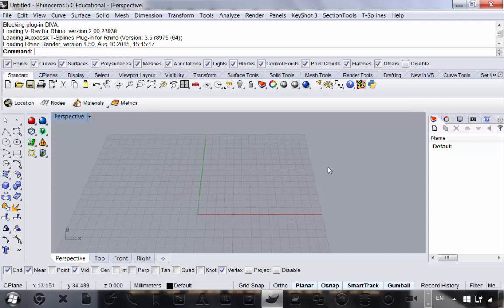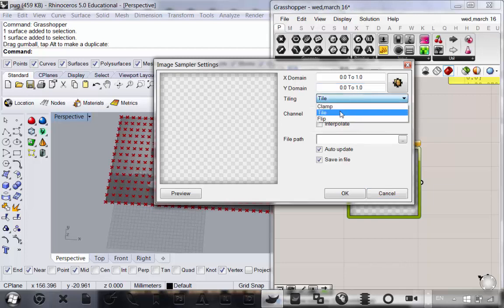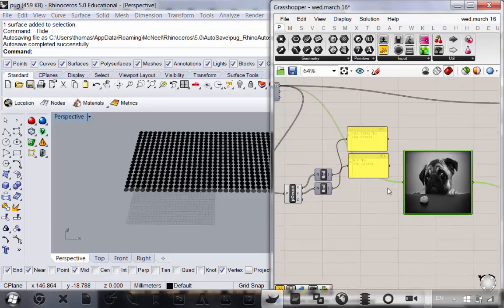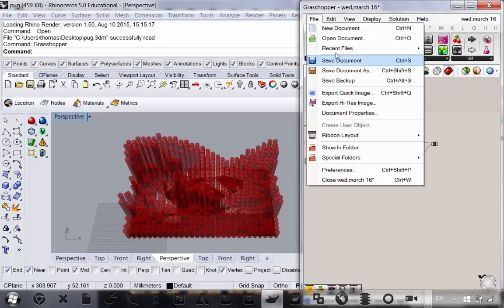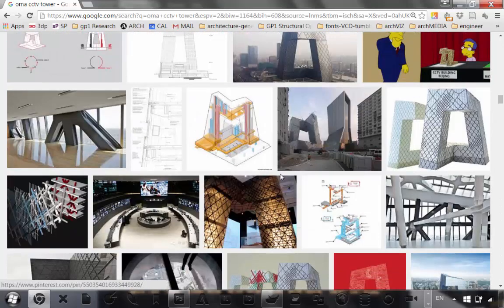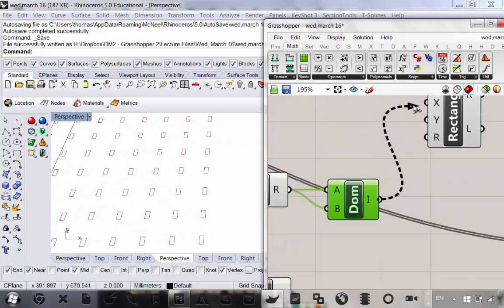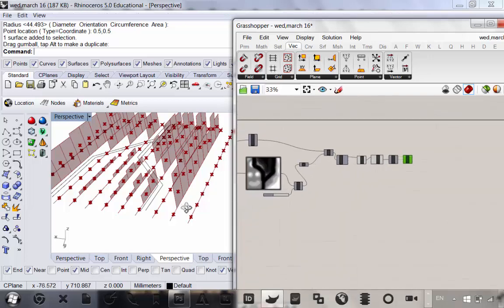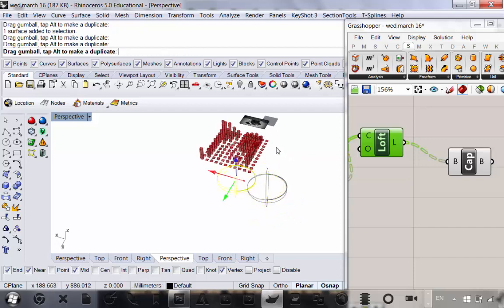grasshopper 2 - lecture 4